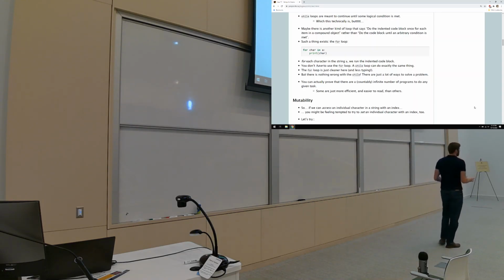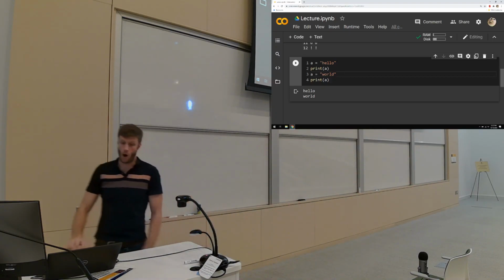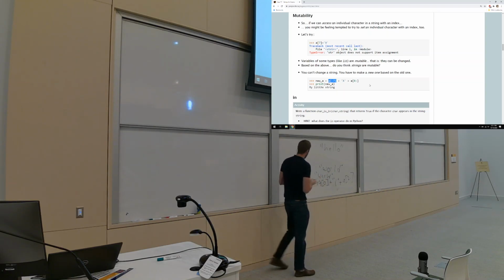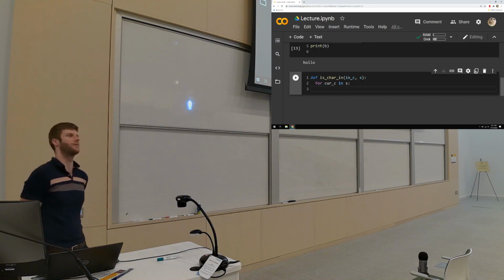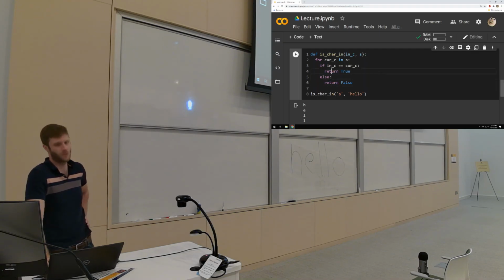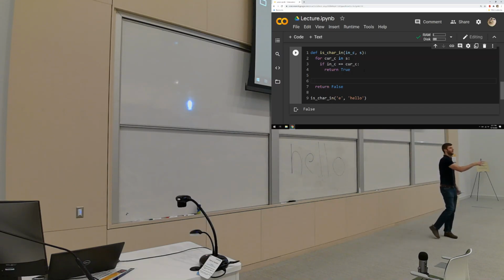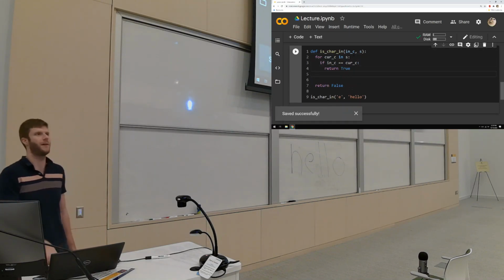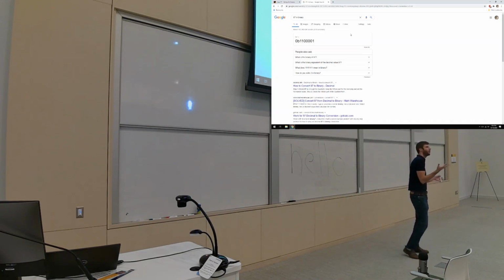CSCI161 --- October 16, 2020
Strings
Linear Search